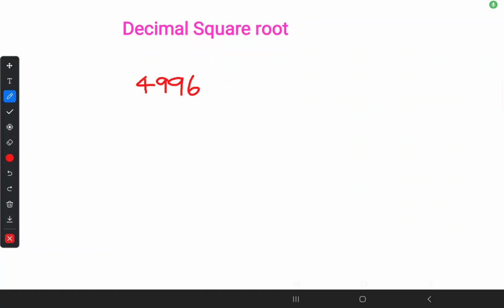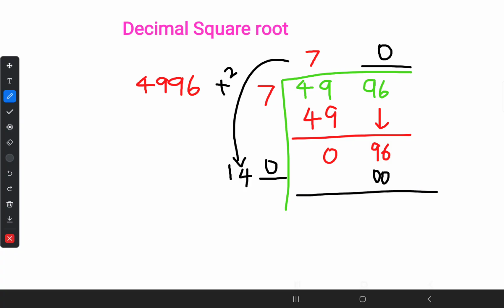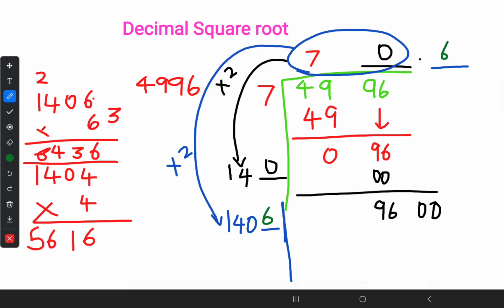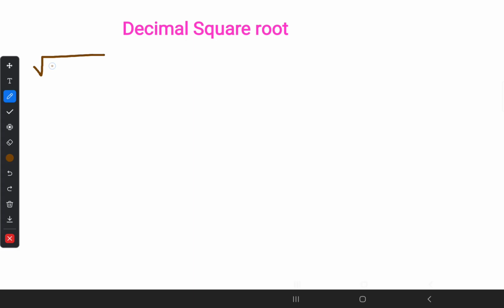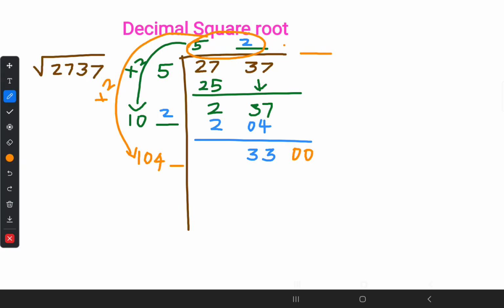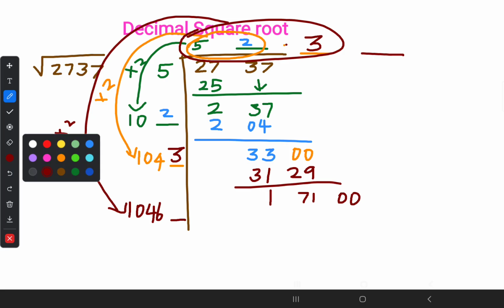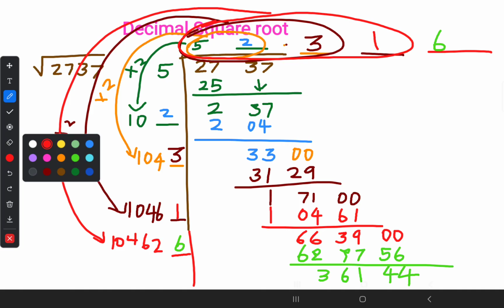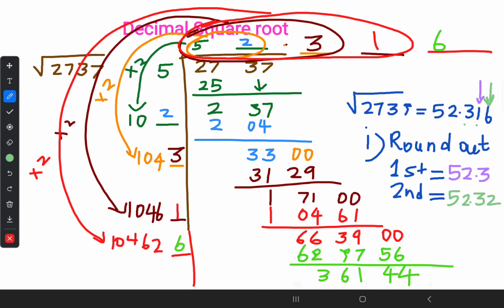Decimal Square Roots ✨️1️⃣| Square root trick, Square root division method| Square root grade 10, 11